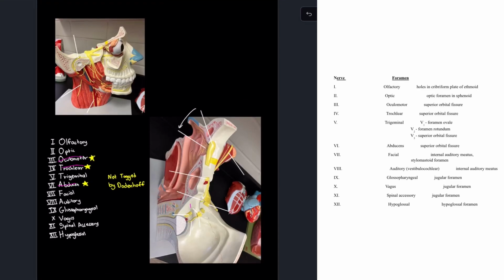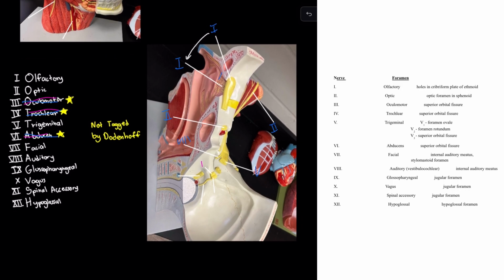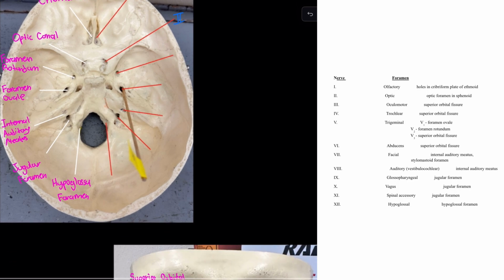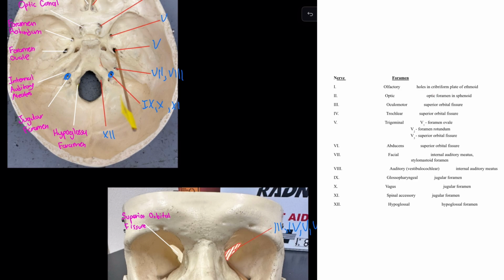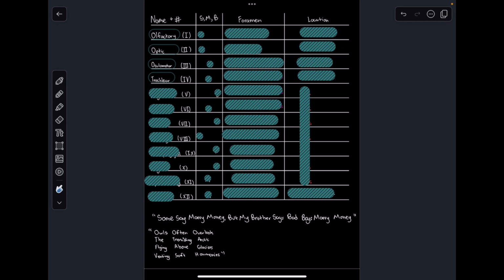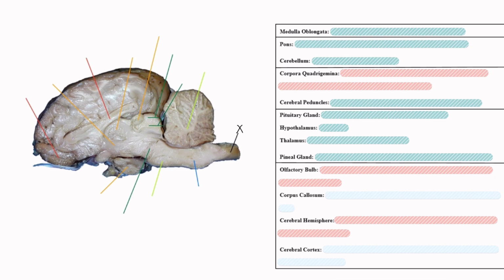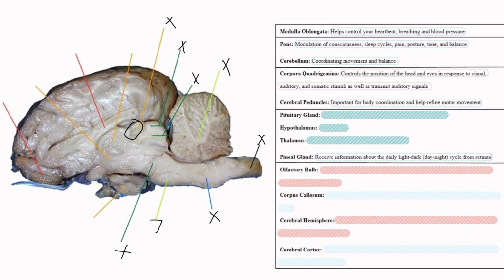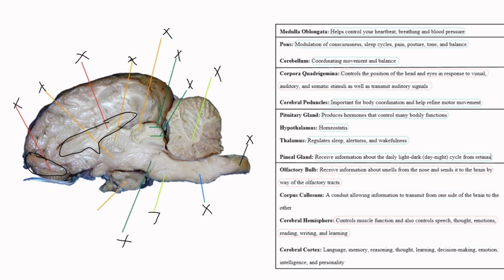Human Facial Nerve + Nerve Foramen + Brain Functions